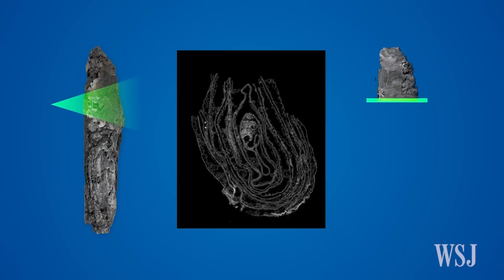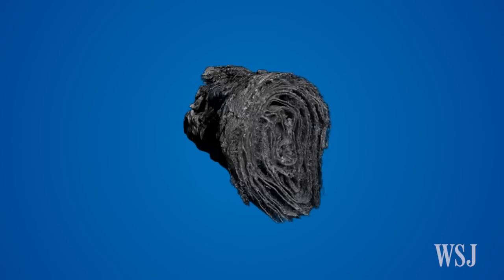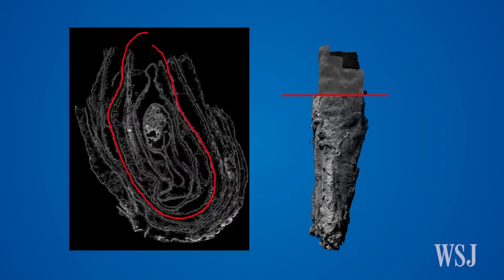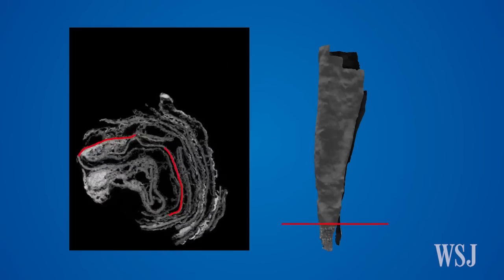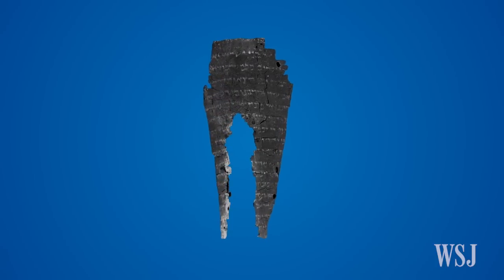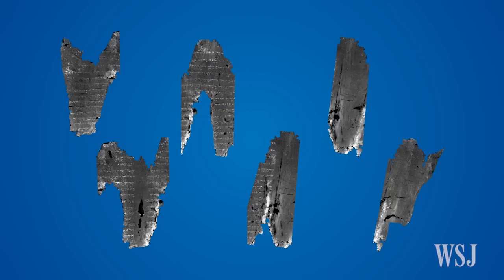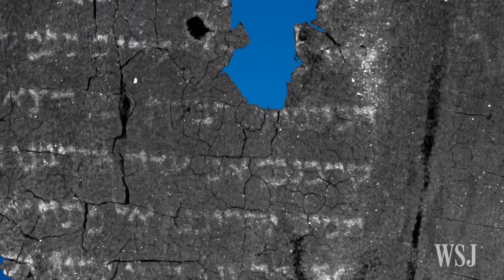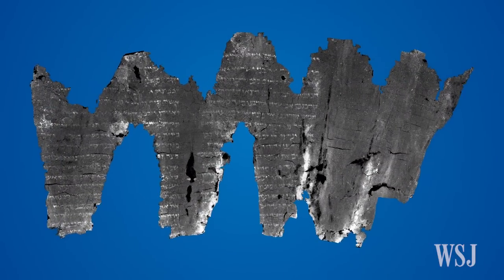Scientists Reveal Biblical Text From Ancient Scroll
Researchers at the University of Kentucky have used a new digital reconstruction technique to resurrect one of the earliest known versions of the Old Testament from a Hebrew scroll that was burned beyond recognition. Photo: University of Kentucky